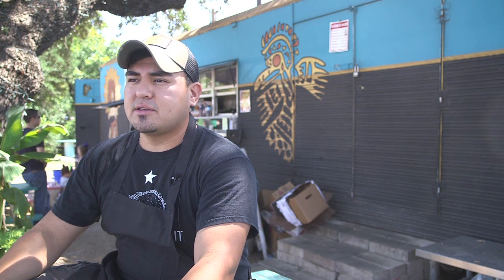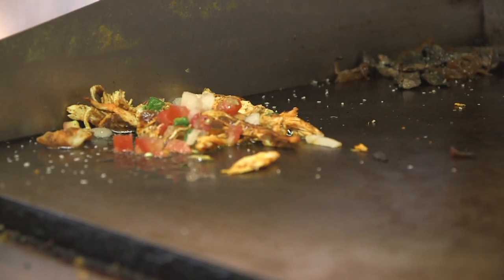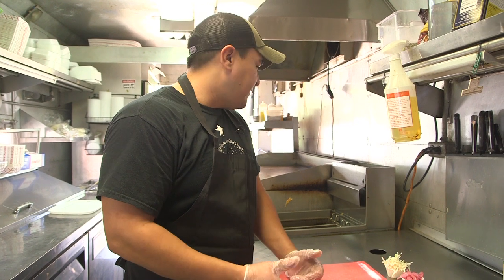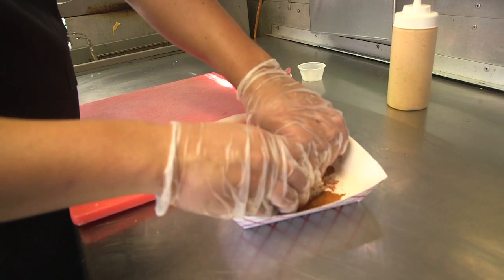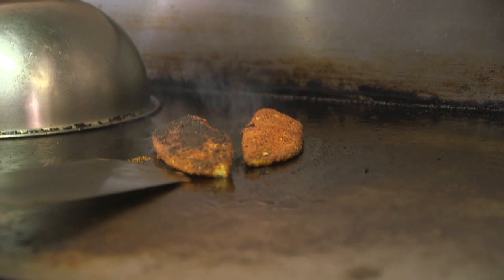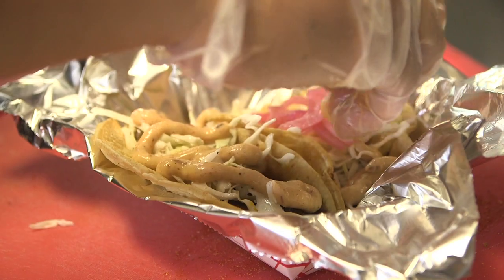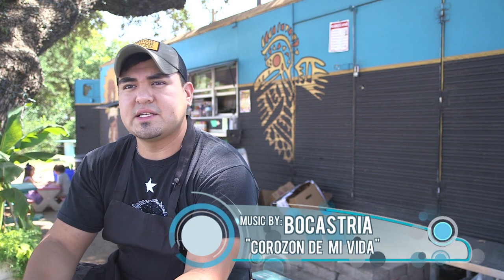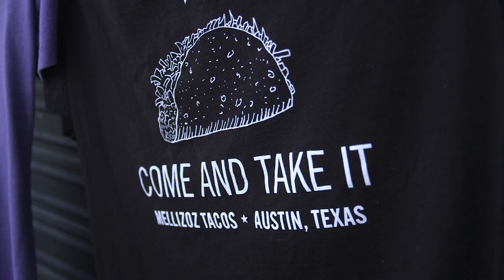eat austin eat mellizoz tacos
The Mellizoz announced their much anticipated arrival to Austin, Texas in 2006. From 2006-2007, the menu and concept was evolving and finally in December 2008 the 42' food trailer parked off South First Street and opened on a cold winter's day. People could smell the goodness luring them in from miles away. With lots of help from family and friends to get this kitchen on wheels rolling, Mellizoz stands strong as one of Austin's veteran food trailers. Mellizoz prides itself on exceptional service and fresh food. Tacos, Tortas and the delicious made to order guacamole and fresh garlic fries are some of the enticing menu items served all day, seven days a week. We invite you to have breakfast, lunch and dinner with us under our beautiful twin oak tree. "El Arbol Mellizo"